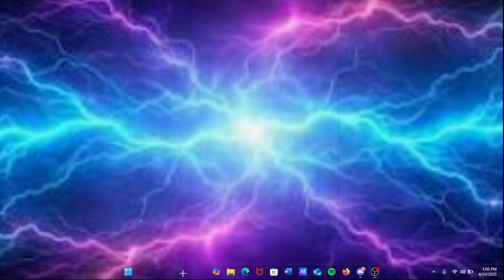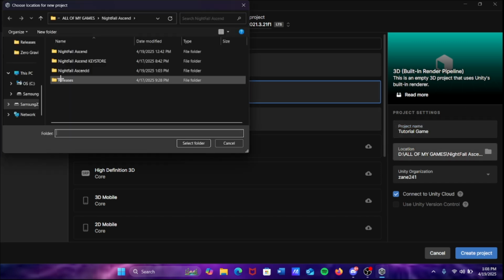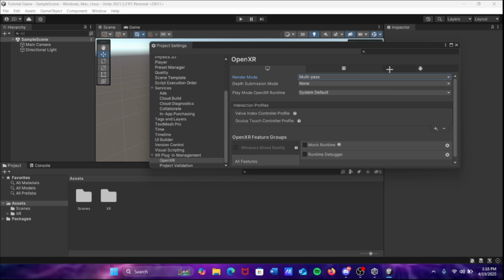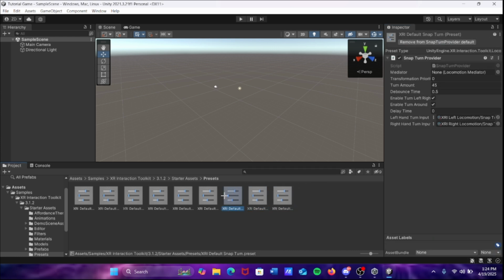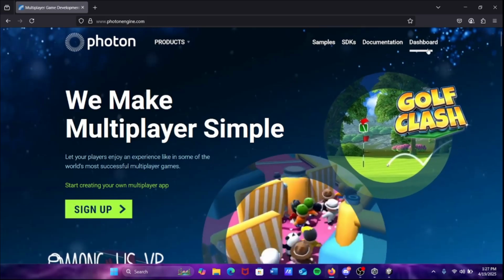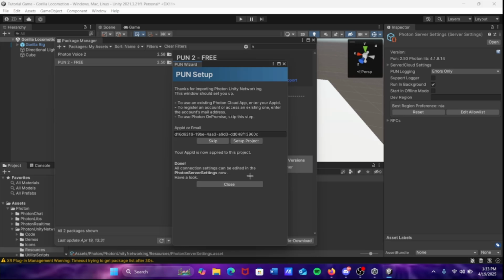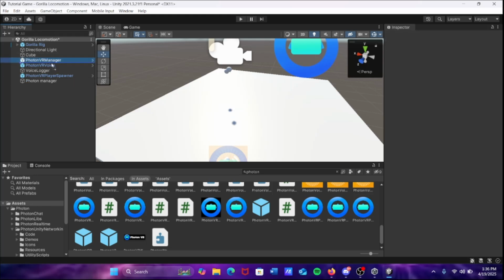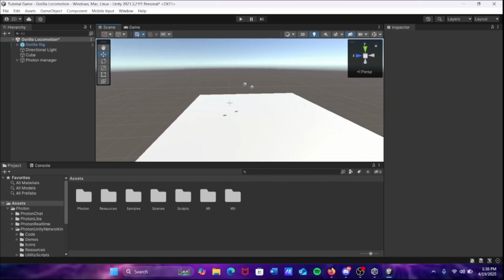How To Make Your OWN Gorilla Tag Fan Game *With Servers*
(copy-and-paste into your browser!!!)
*READ ME*    different server than in the video because it wasnt my server and that server in the video got deleted so in my server go to the "how to make" channel and everything will be there